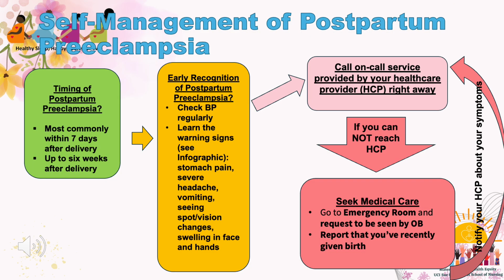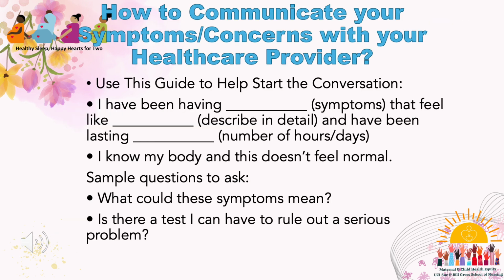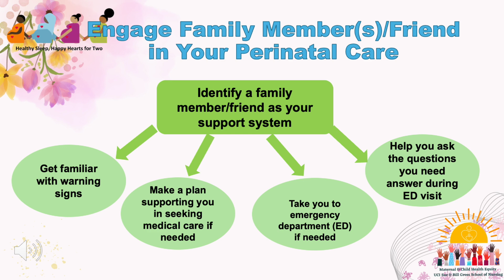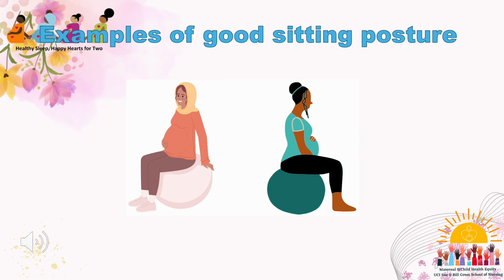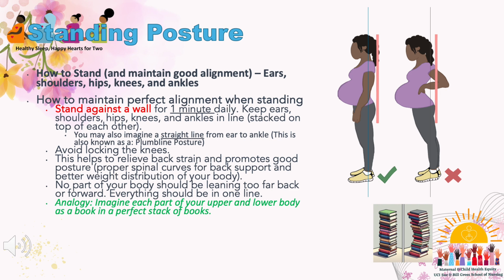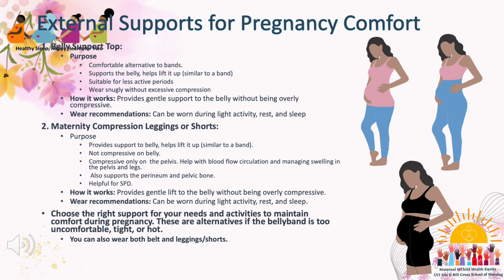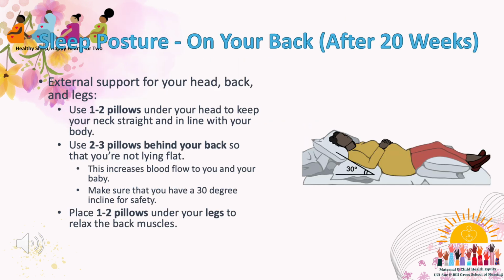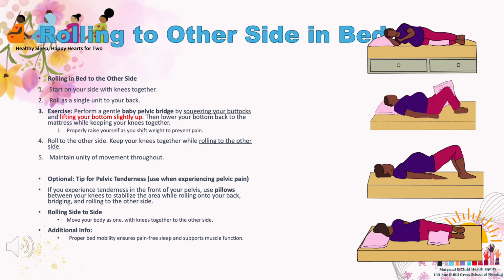Week 8 Education video